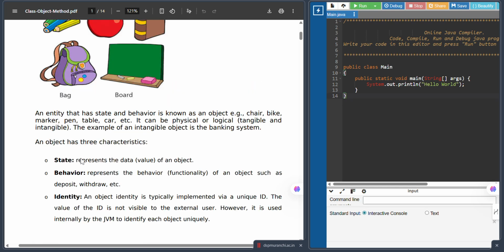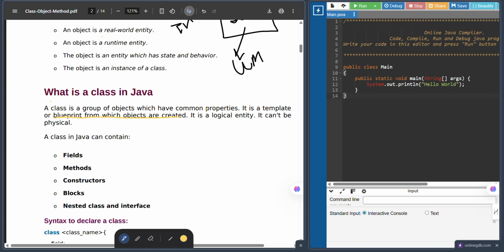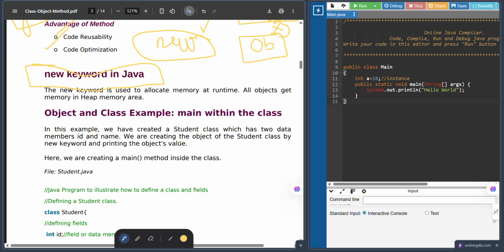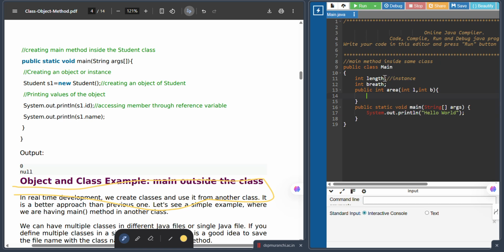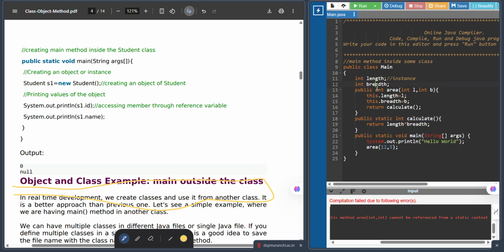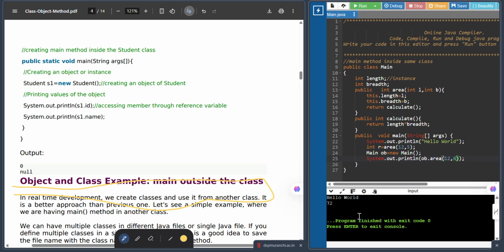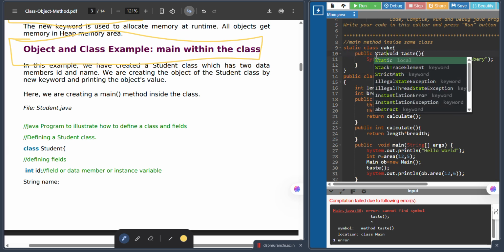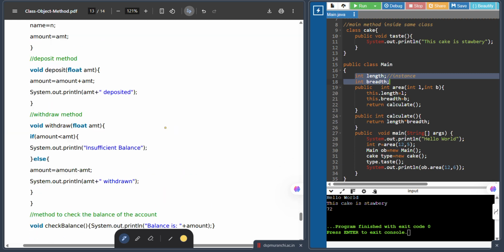Java Classes & Objects -Part 1| Master OOP Basics with Hands-On Coding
Join this LIVE Java session where we’ll break down the foundation of Object-Oriented Programming — Classes and Objects.
Perfect for beginners and students starting Java.

📌 What you’ll learn:

What is an Object and how it works
Class vs Object (with real-life examples)
Creating objects using new keyword
Accessing variables & methods
Common beginner mistakes in Java OOP

💻 Live coding + doubts clearing
🎯 Ideal for college students & Java beginners